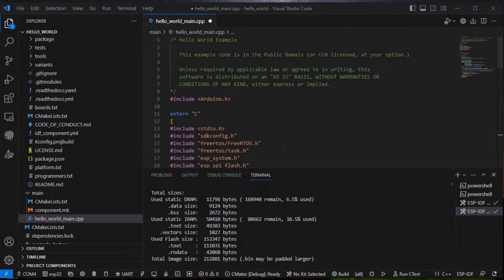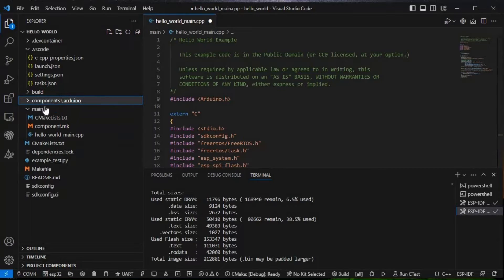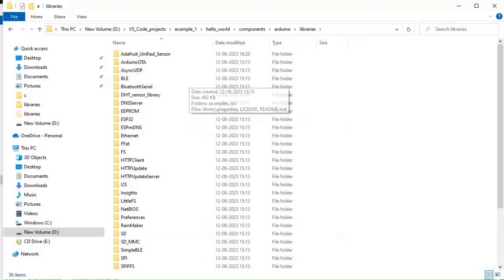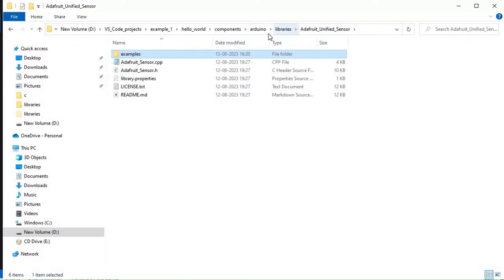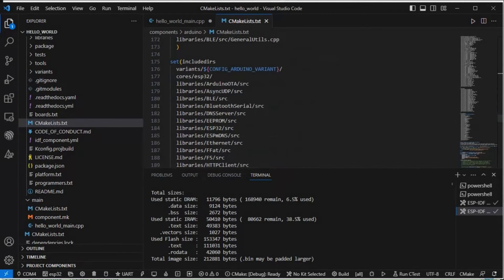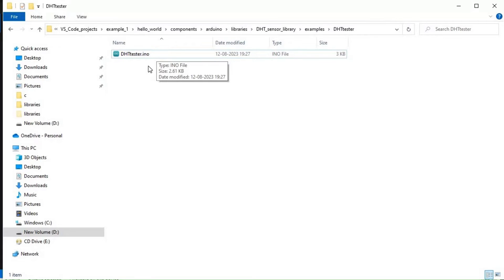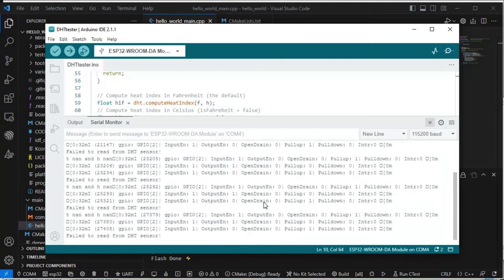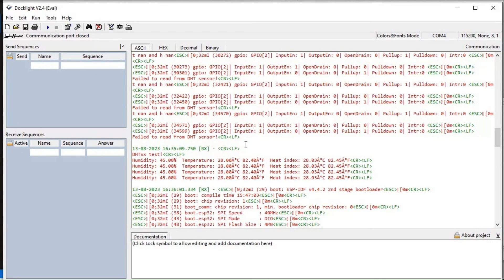How to add external library in ESP IDF using Arduino as a component with VS Code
In this Video tutorial I've explained you about how to add any external library of Arduino in ESP-IDF, here we are using Arduino as a component so we are interfacing DHT11 sensor with esp32 and we are using VS code editor with ESP-IDF extension.